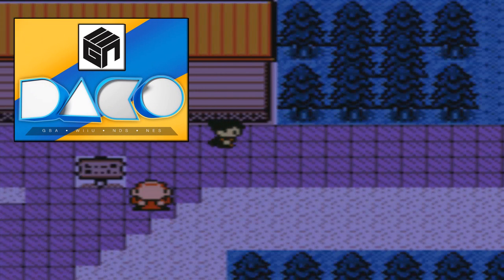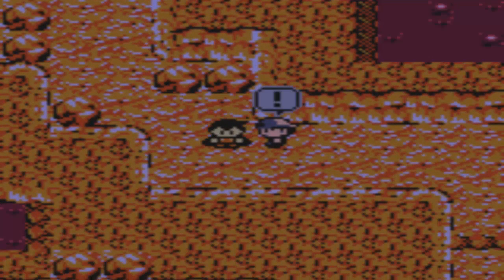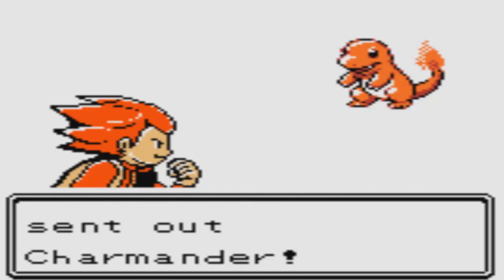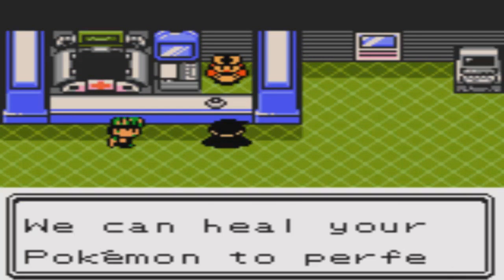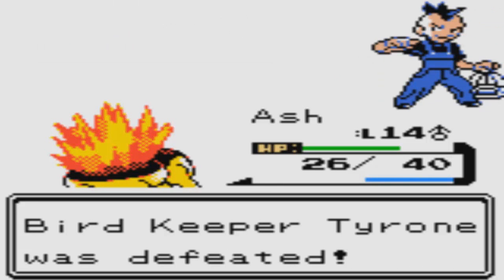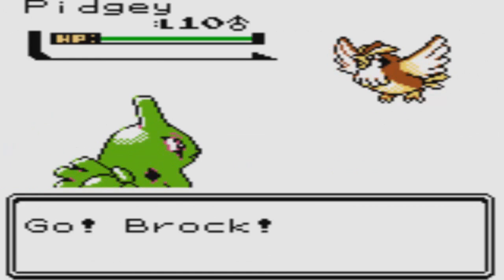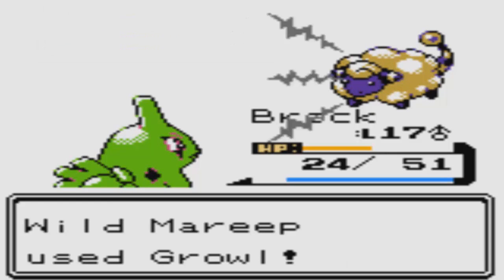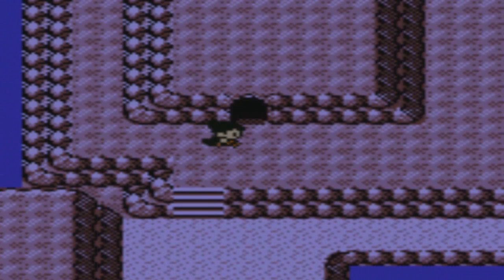Pokémon Prism - Episode 4 - Josiah the First Gym Leader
Time to get badge number one.